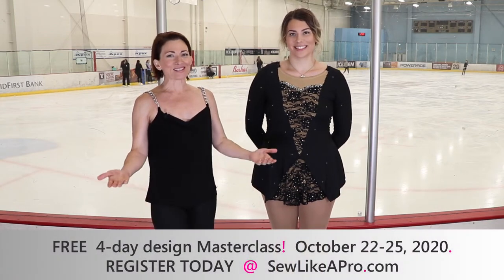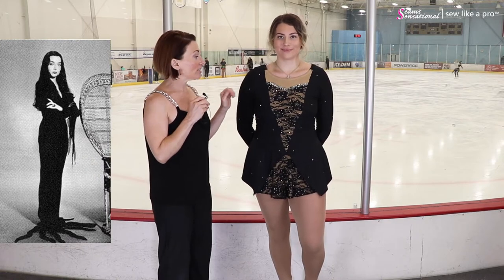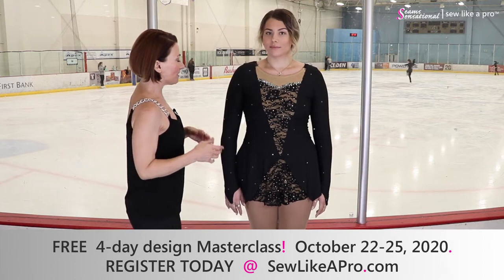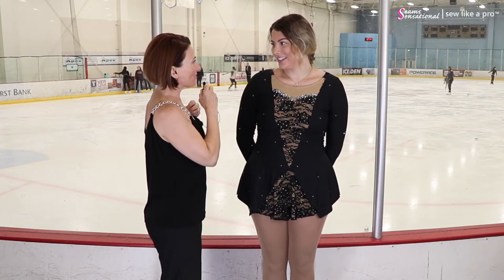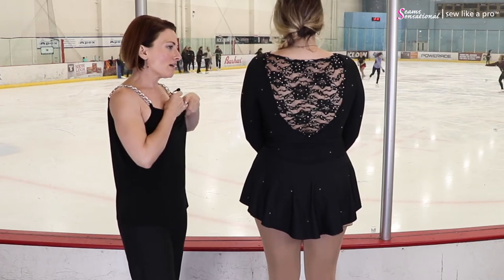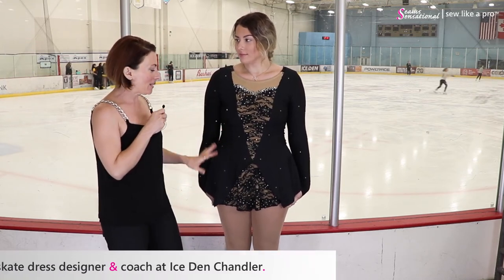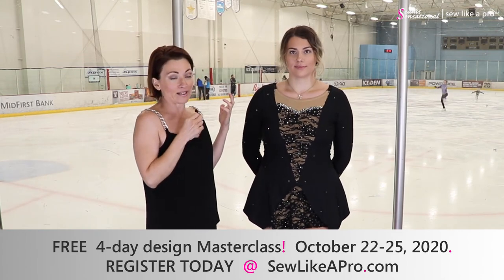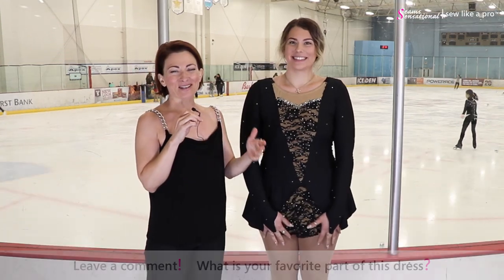Morticia Addams Inspired Black Lace Figure Skating Dress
Remember The Addams Family?

Gianna, our model today, loves musicals!  Her Morticia Addams-inspired figure skating dress was designed to perform to one of the songs from the musical version of The Addams Family.

Her dress was designed and sewn by Tammy Jimenez, dressmaker and coach at Ice Den Chandler in Arizona, USA.

Gianna says this dress is her favorite competition figure skating dress because it is stretchy and comfortable.  The dress is  also flattering on Gianna’s figure. Read on to find out why it look great on her.

BE A BETTER DRESSMAKER!  ACTION STEPS FOR YOU TO TAKE.

1)  DID YOU ENJOY THIS VIDEO OR LEARN SOMETHING?

4) PARTICIPATE IN THE FREE 4-DAY LATIN DRESS DESIGN MASTERCLASS OCTOBER 22-25, 2020!

Teresa